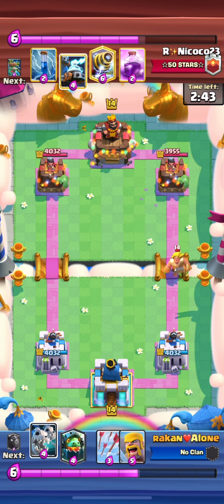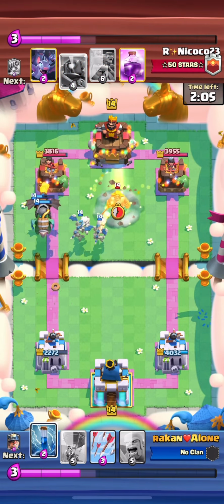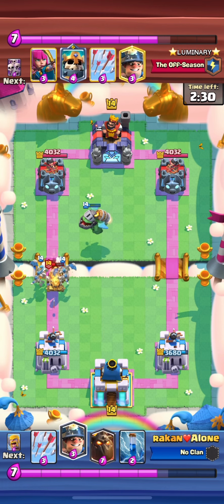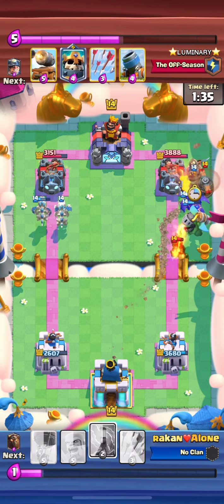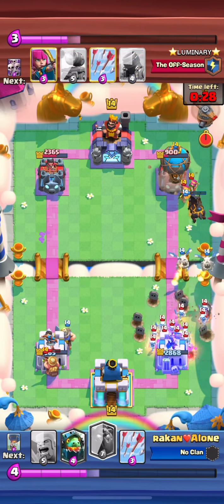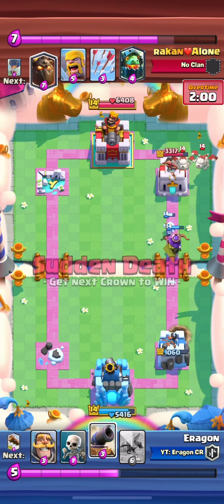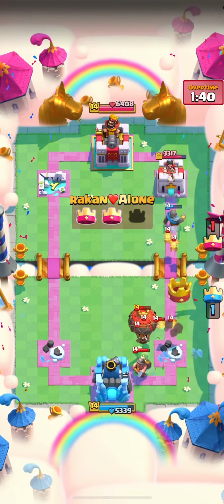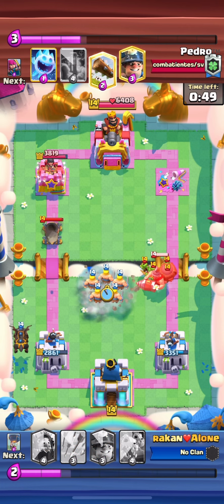THE BEST LAVALOON PLAYER IN THE WORLD SHARES HIS GAMEPLAY! (ft. Rakan)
Today I will be showing you some of Rakan's games from his push to top 25 in the world with Lavaloon miner!